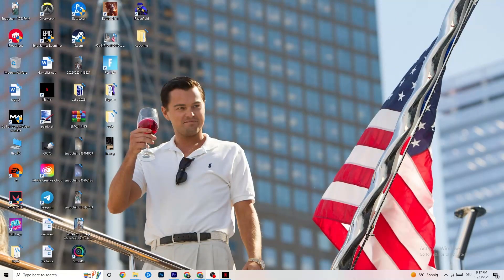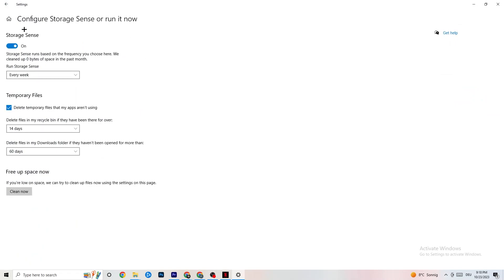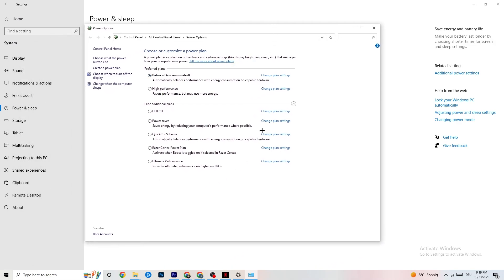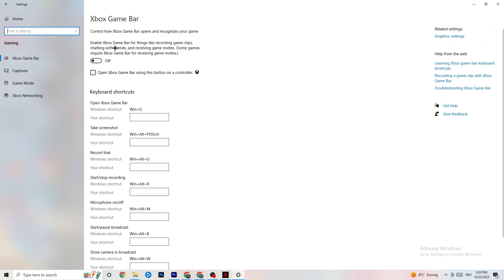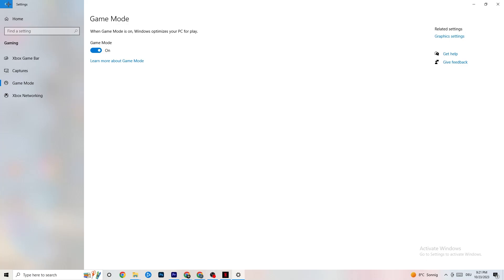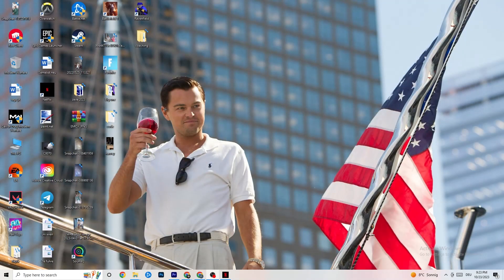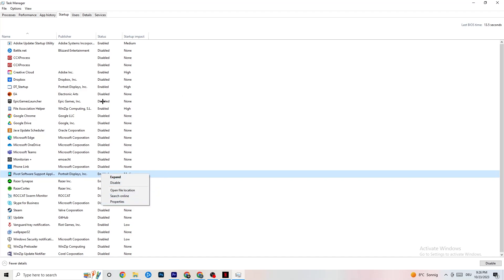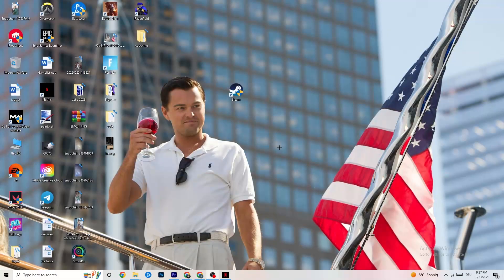Fix Warzone FPS Drops & Stutters (100% FIX)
Fix Warzone fps stutters,
Fix Warzone fps drops 2023,
Fix Warzone fps drops pc,
Fix Warzone fps drops,
Fix fps drops Warzone,
Fix Warzone low fps
How to fix fps stutters in Warzone,
Warzone fps boost low end pc,
Warzone fix lag,
How to fix lag Warzone,
Warzone fps boost,
How to Fix Warzone FPS DROPS,
How to fix fps drops Warzone,
How to fix stutters Warzone,